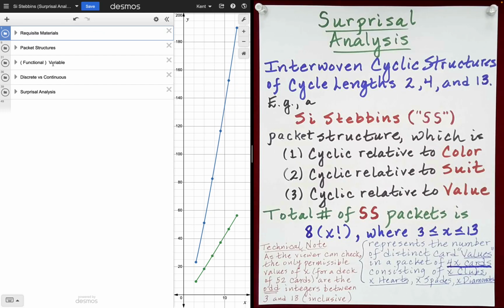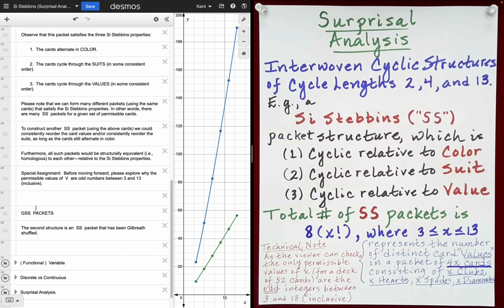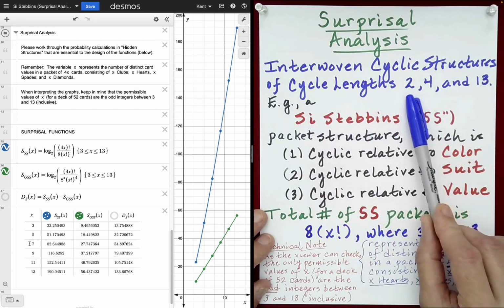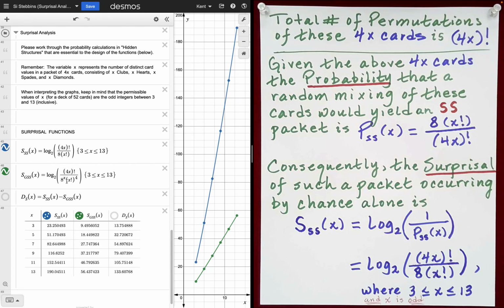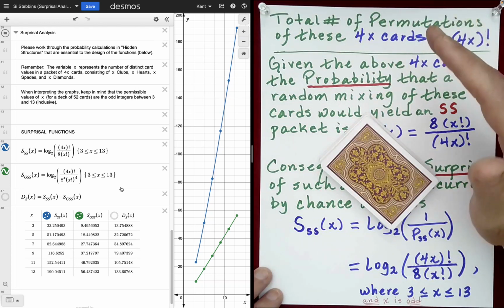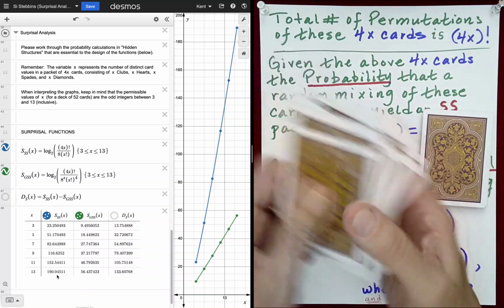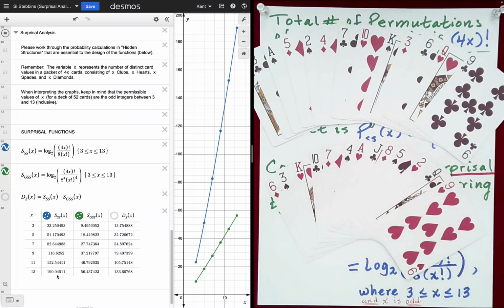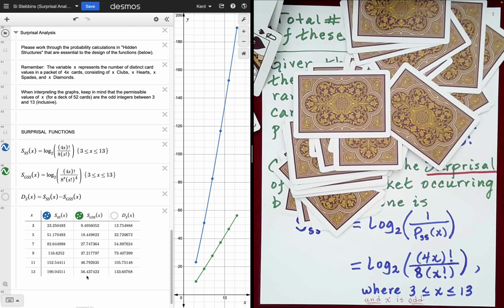Information Theory & Math Card Magic (Part 10 of 12)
Desmos Activity

In this series, we learn some of the basic tenets of Information theory (more specifically, Information Entropy) and how these concepts can be used in the Study of Mathematical Card Magic. Topics covered in Part 10:

1. The Si Stebbins deck arrangement is defined.
2. Surprisal of obtaining such a deck organization by chance alone.
3. Gilbreath shuffling a Si Stebbins deck arrangement.
4. Surprisal of obtaining the resulting deck organization by chance alone.

In particular, within this current video, we determine the Surprisal values for performances based on the Gilbreath Principle---involving Si Stebbins packets (which have three interwoven cyclic structures of lengths 2, 4, and V, where V can be any odd integer between 3 and 13 (inclusive)).